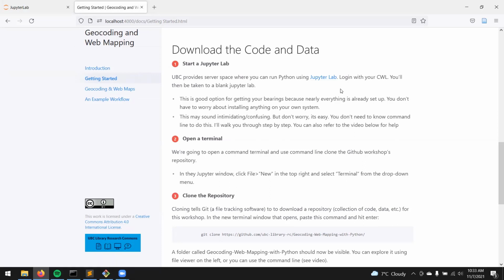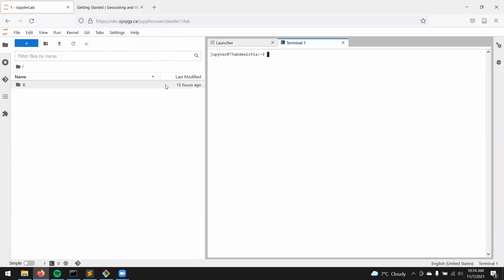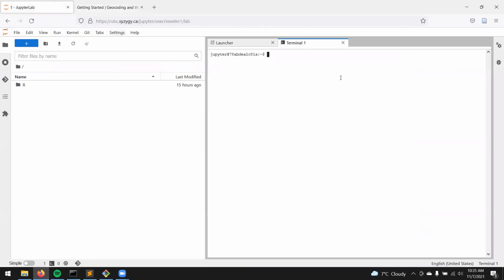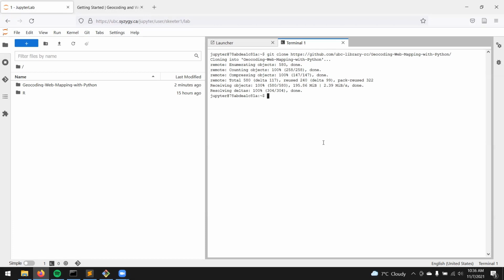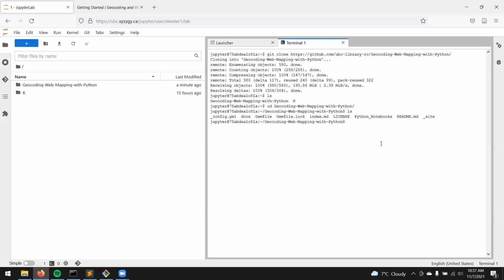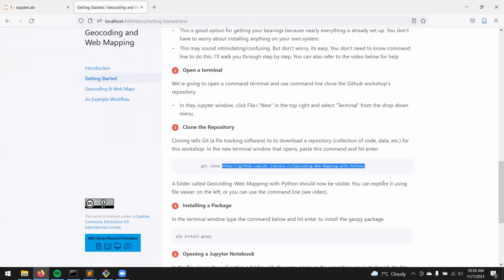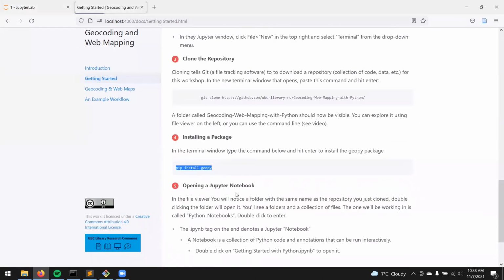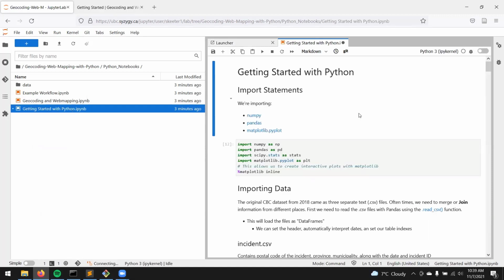Jupyter Labs Overeview